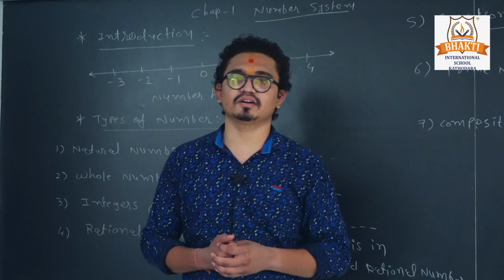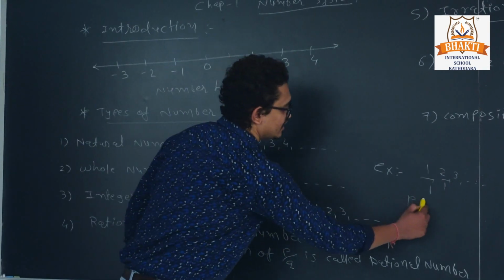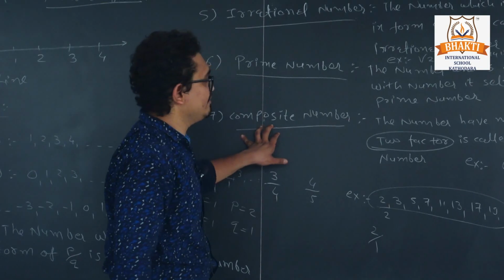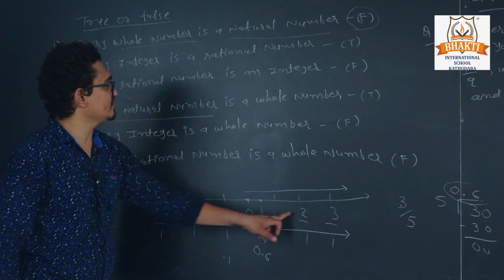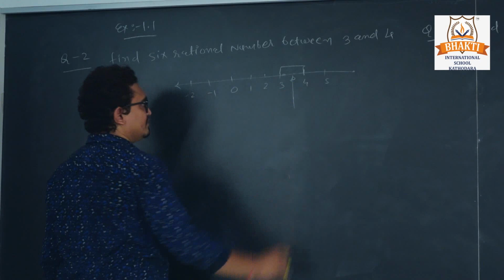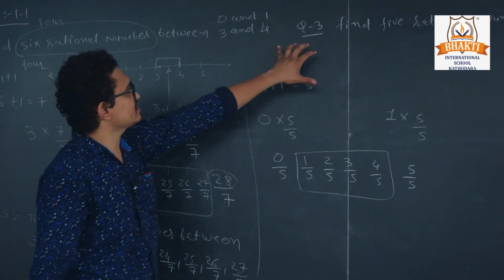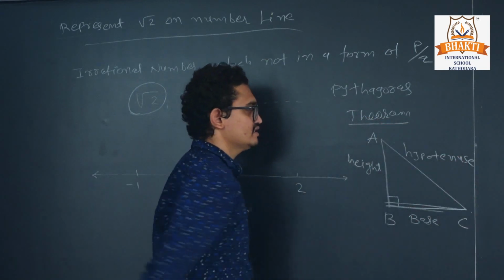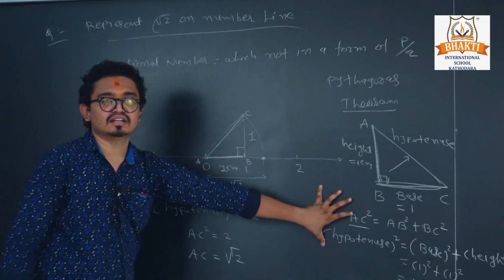CLASS 9 MATHEMATICS CH 1 NUMBER SYSTEM PART 1